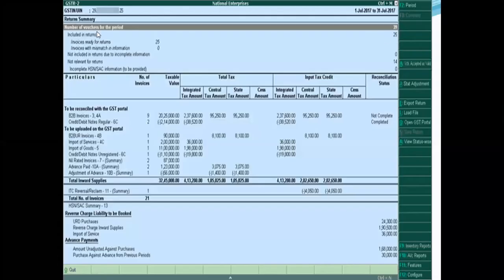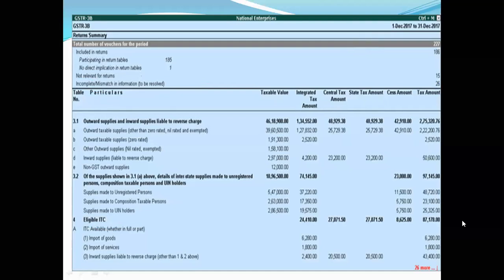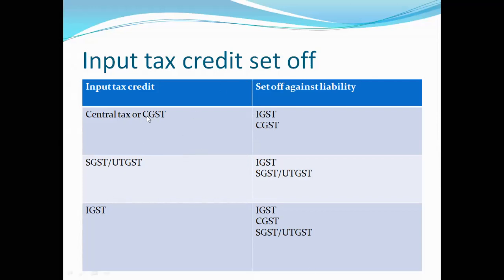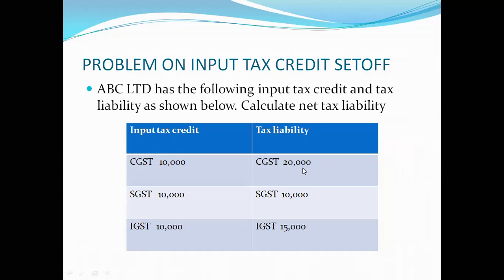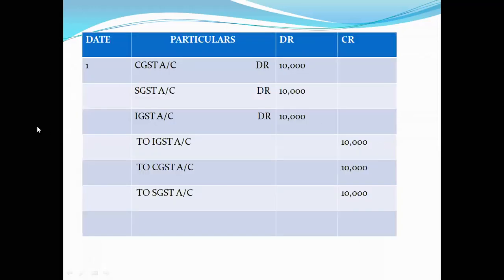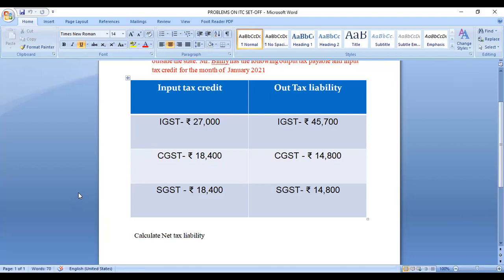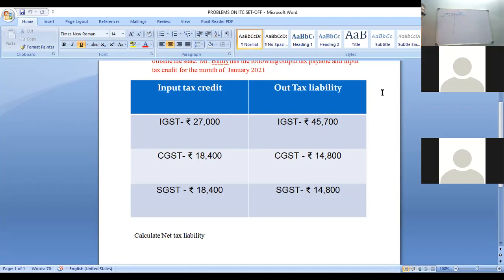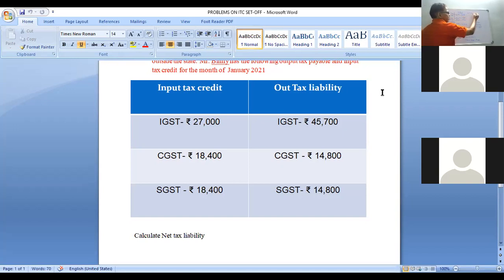GST RETURNS AND INPUT TAX CREDIT SET-OFF